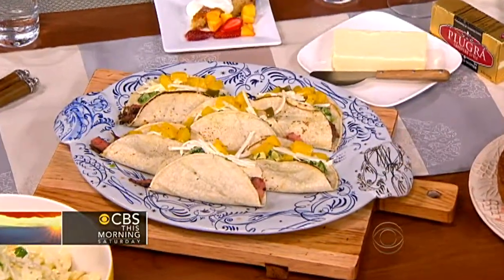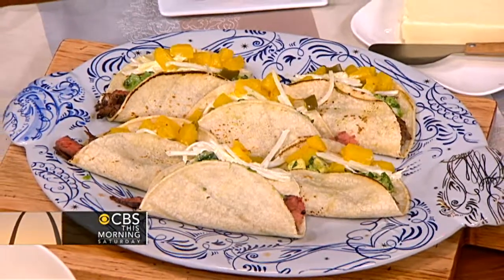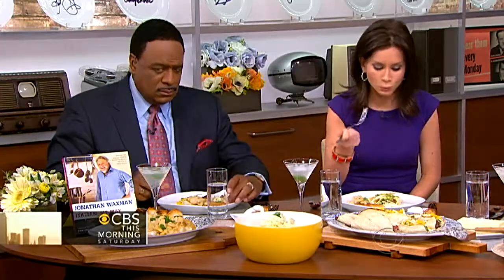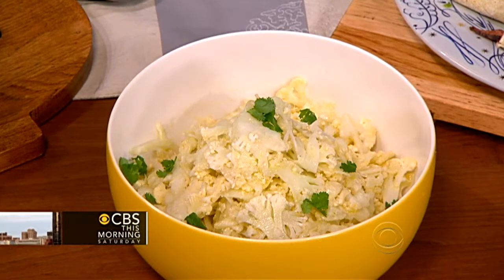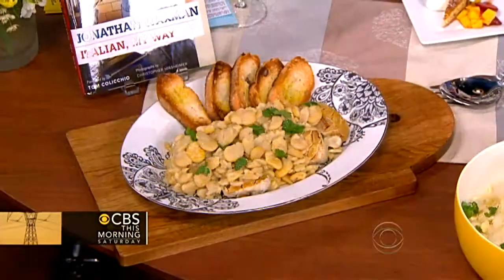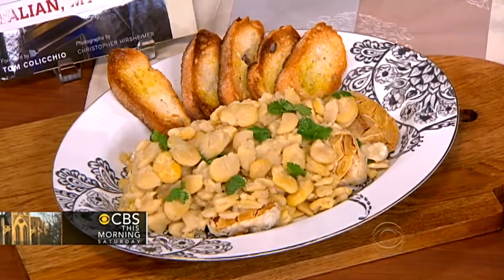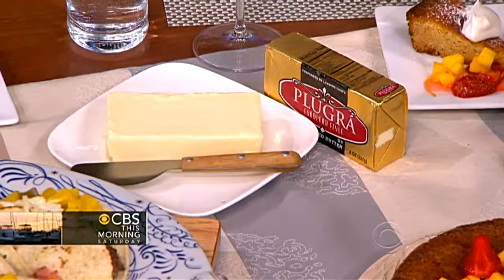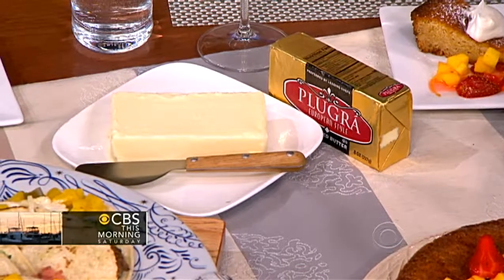THE Dish, with Jonathan Waxman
Jonathan Waxman has been called the "Eric Clapton of chefs." He shares his ultimate dish with Rebecca Jarvis and James Brown: Skirt Steak Tacos with Guacamole.